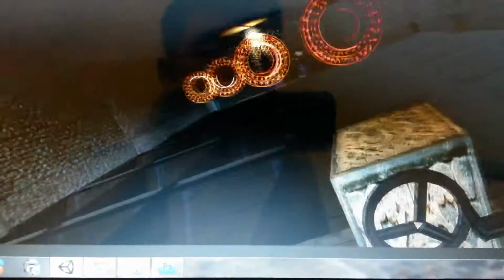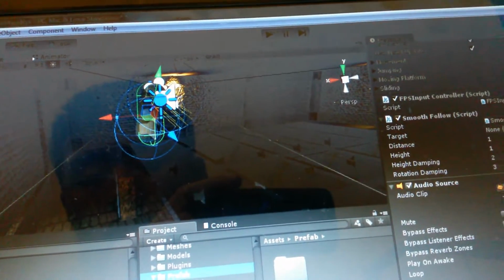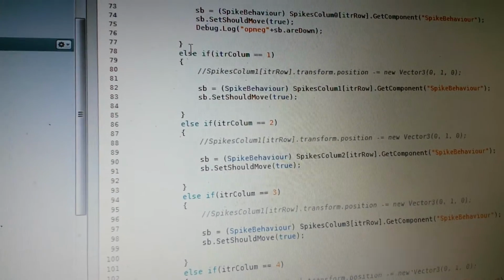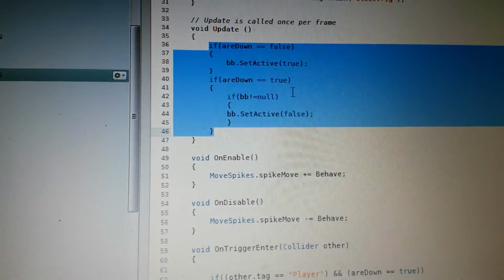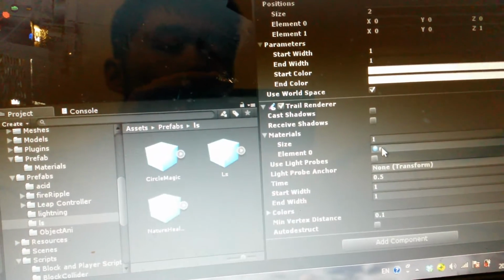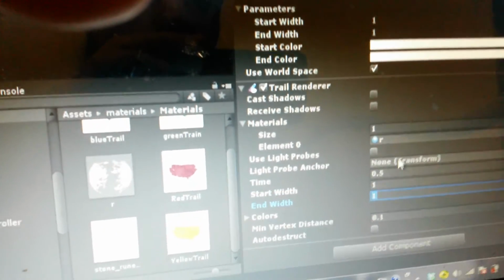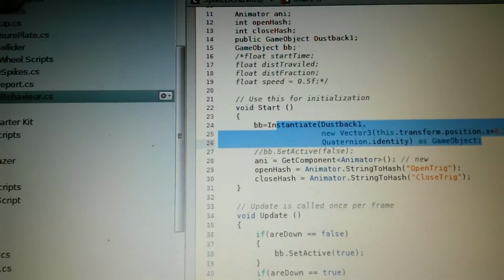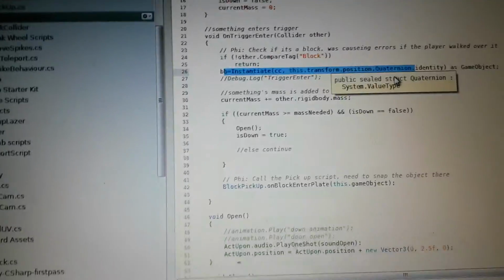three new effects for nyx